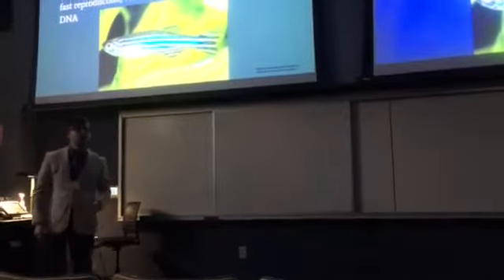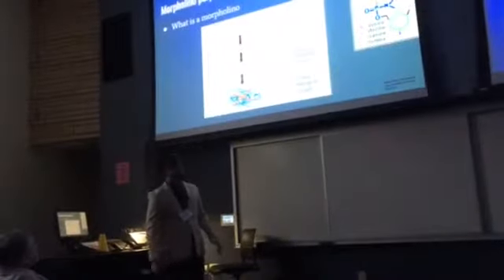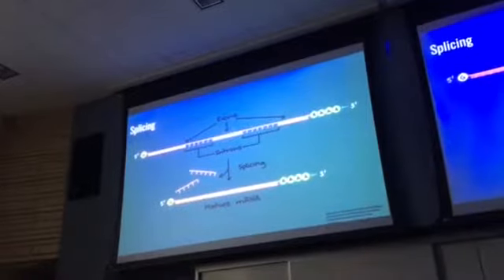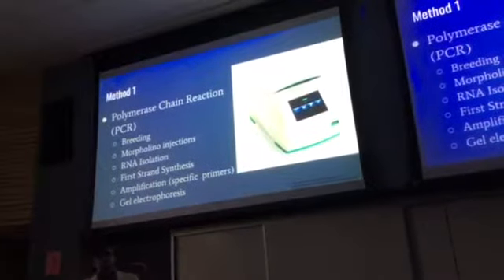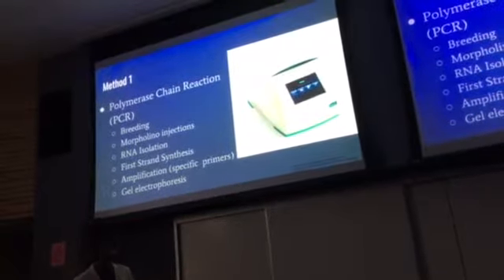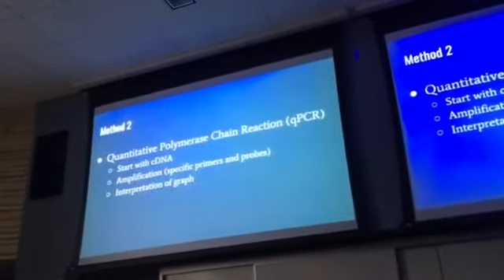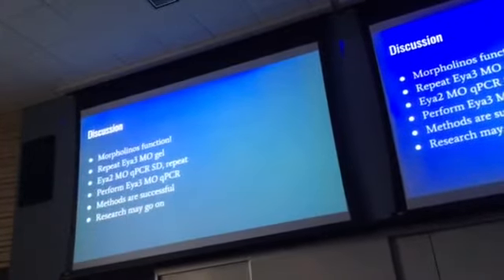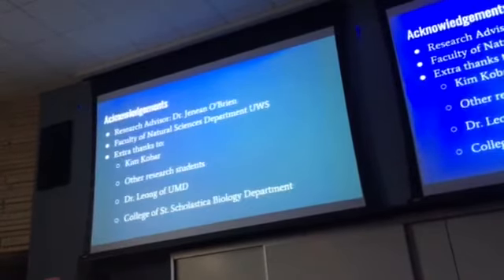Alex Zosel UWS Science Symposium Talk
Alex's presentation of research results at Fall 2018 UWS Science Symposium.